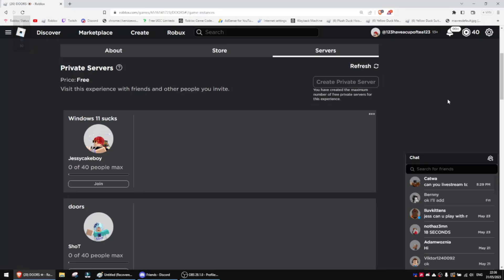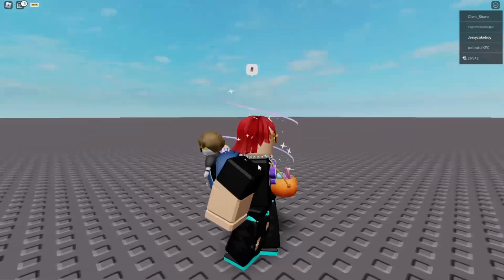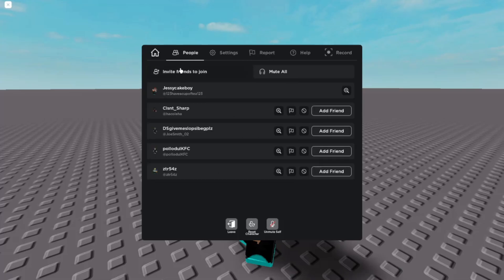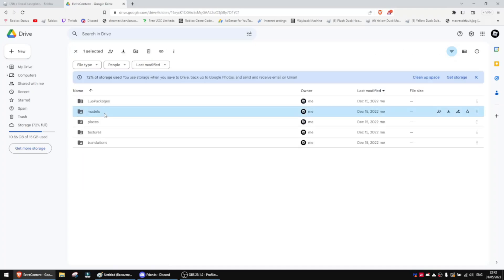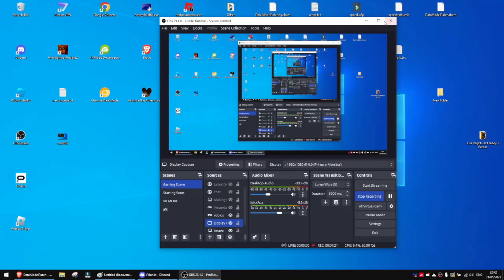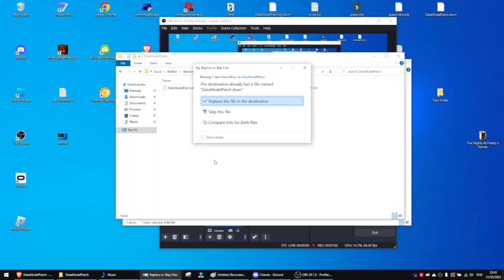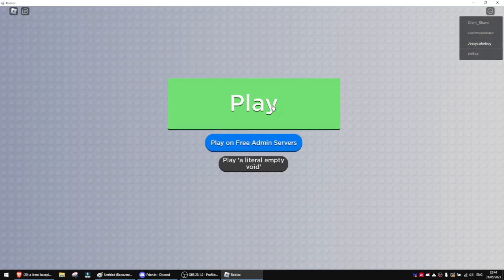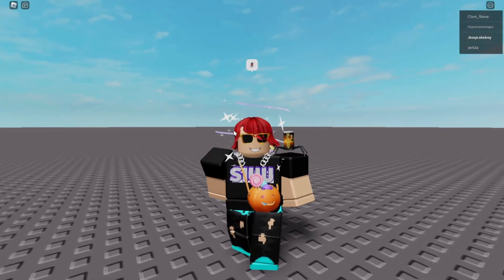(PATCHED) How to restore the old roblox UI (in game menu)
Thanks roblox for breaking this
Heres the link to the old roblox:
go to Extracontent/models/datamodelpatch and get the datamodelpatch file